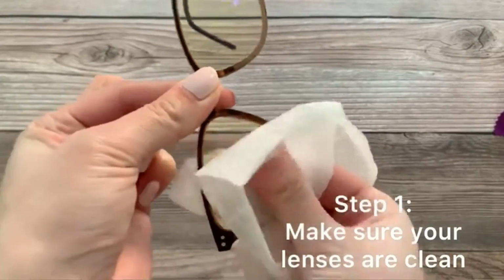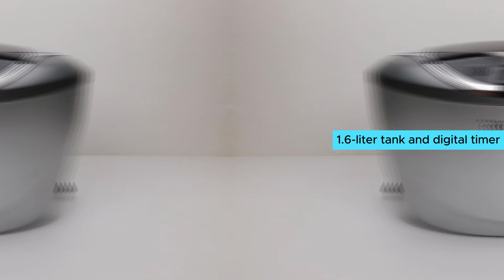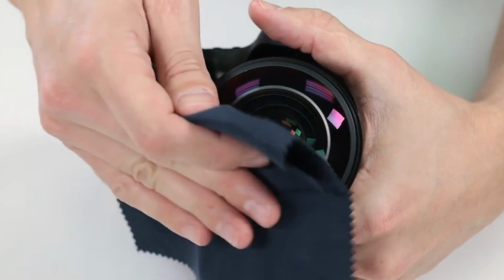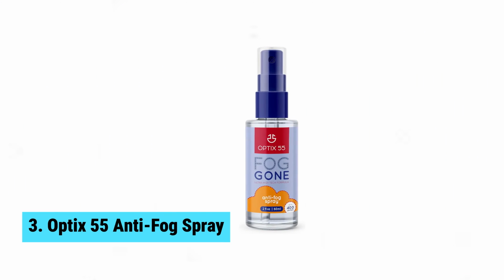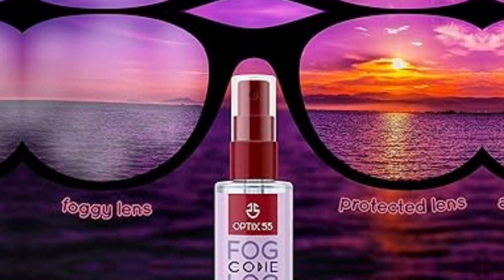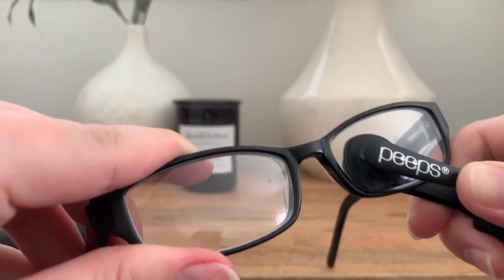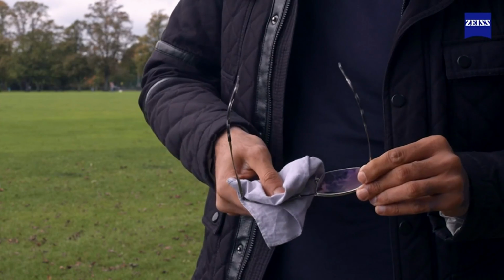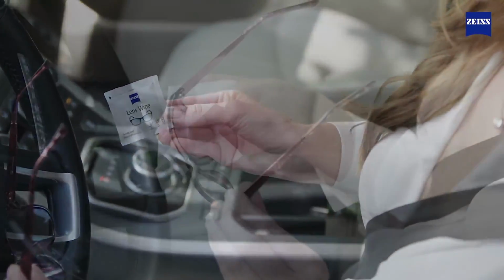Best Glasses Cleaners 2025 | Which Glasses Cleaner Should You Buy in 2025?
➡ Links of the Best Glasses Cleaners we listed in this video.

Best Overall:
👉1. Zeiss Lens Wipes

Best Cleaner Clip:
👉2. Peeps Carbon Klean Eyeglass Lens Cleaner

Best Anti-fog:
👉3. Optix 55 Anti-Fog Spray

Best Cloth:
👉4. MagicFiber Microfiber Cleaning Cloths

Best Ultrasonic:
👉5. iSonic-D2840 Ultrasonic Cleaners

Keep your vision crystal clear with our top picks for the best glasses cleaners of 2024! 👓✨ Whether you need wipes, sprays, cloths, or advanced cleaning technology, these products ensure your lenses stay spotless and smudge-free. Leading the list as the best overall are the Zeiss Lens Wipes, known for their convenience and effectiveness in cleaning all types of lenses. For a handy and innovative option, the Peeps Carbon Klean Eyeglass Lens Cleaner stands out as the best cleaner clip, using carbon technology to remove smudges effortlessly. Combat foggy lenses with the Optix 55 Anti-Fog Spray, the best anti-fog solution that keeps your glasses clear in any condition. For those who prefer traditional cleaning methods, the MagicFiber Microfiber Cleaning Cloths are the best cloths, offering gentle and thorough cleaning. Lastly, for a high-tech approach, the iSonic-D2840 Ultrasonic Cleaner is the best ultrasonic cleaner, using ultrasonic waves to deliver a deep and effective clean. Keep your lenses in top condition with these top-rated glasses cleaners!